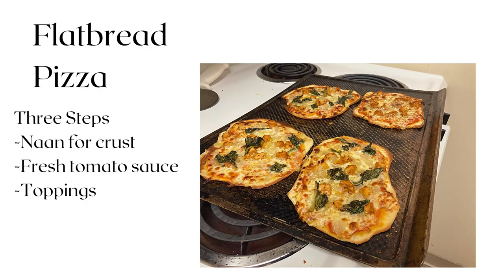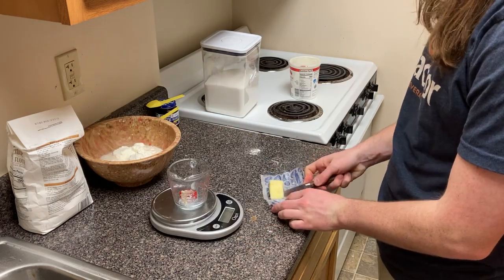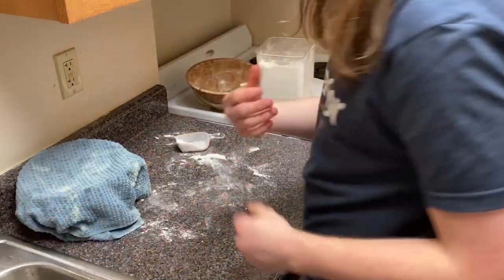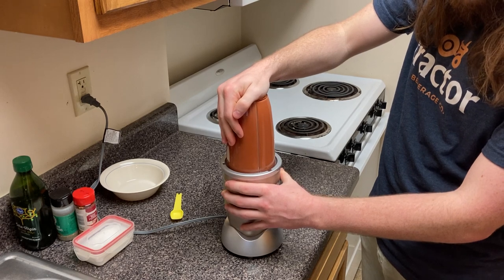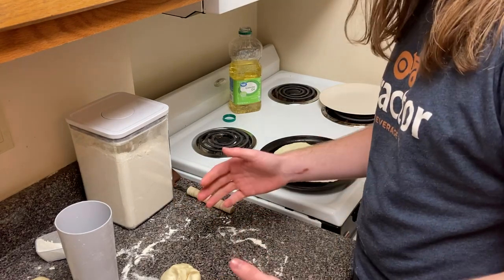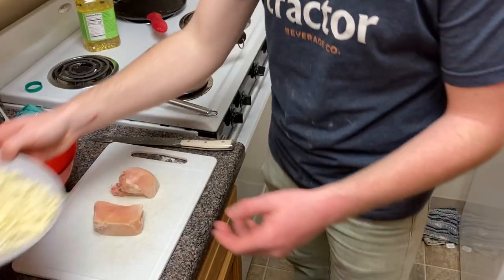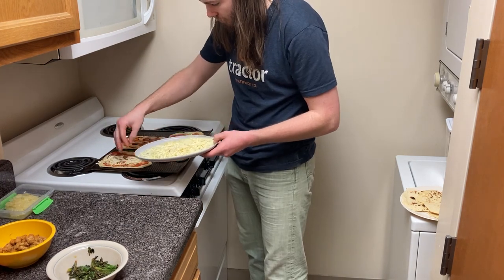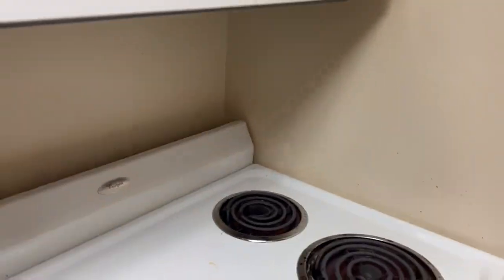Ben Scott Flatbread pizza HQ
The following music was used for this media project:
Theme music is Funiculi Funicula (Arr. J.F. Perri) by Joël Francisco Perri